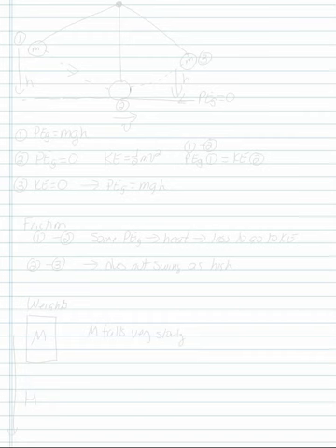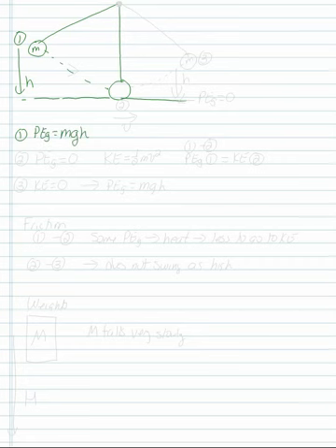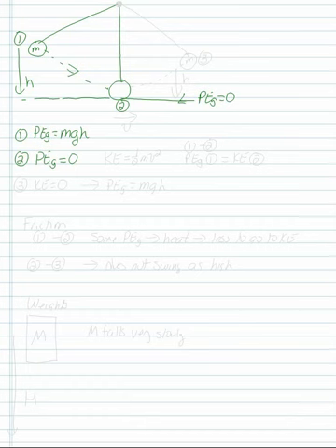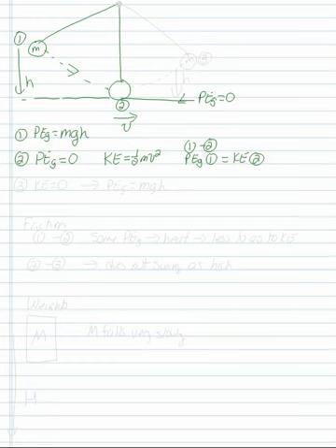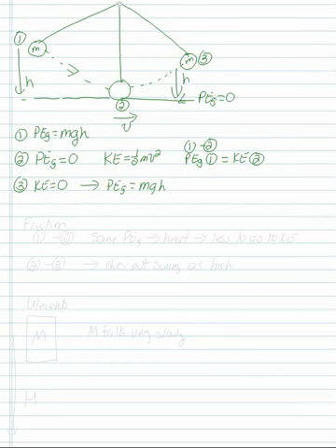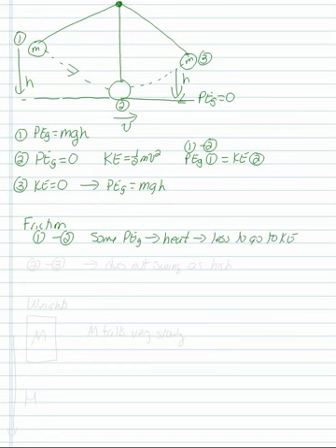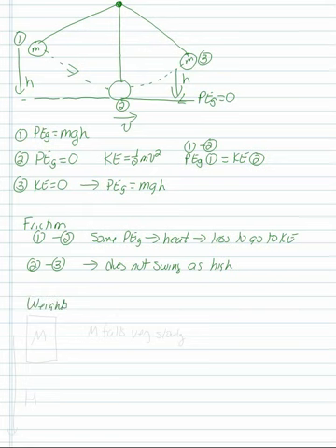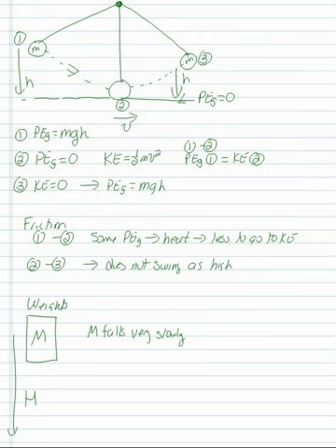Grandfather Clock Pendulum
Some the the energy physics in a grandfather clock